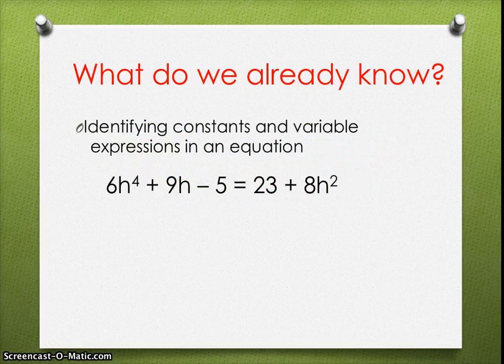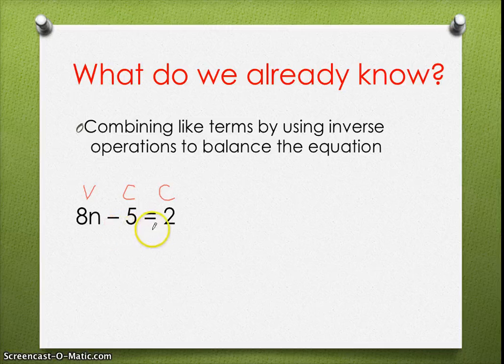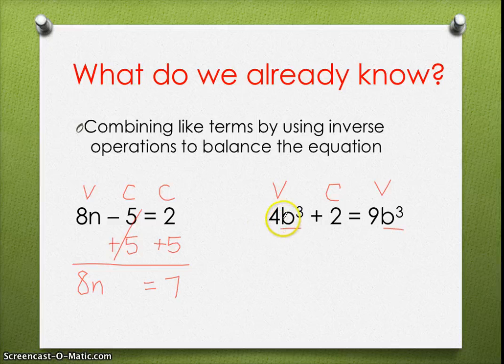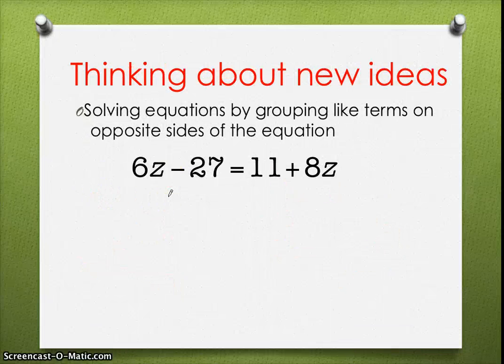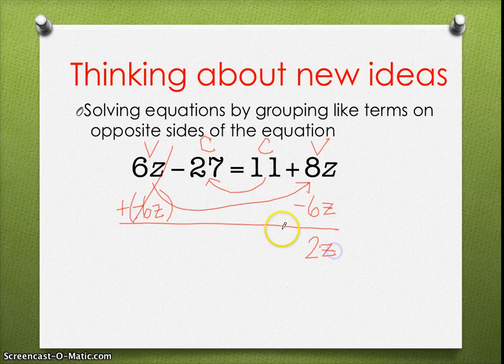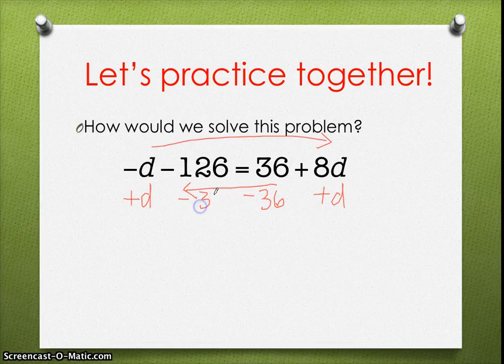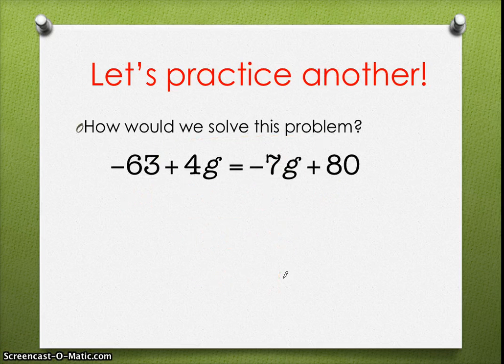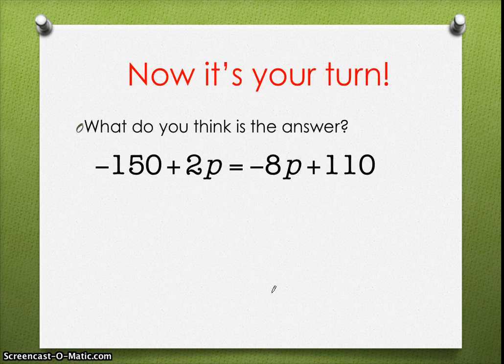Thomas Tutor Lesson 10: Solving Equations by Grouping Like Terms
In this lesson, SWBAT solve equations for a missing value by grouping constants and variable expressions.